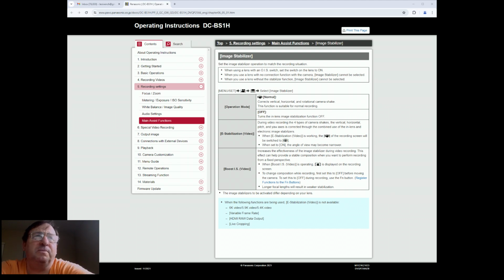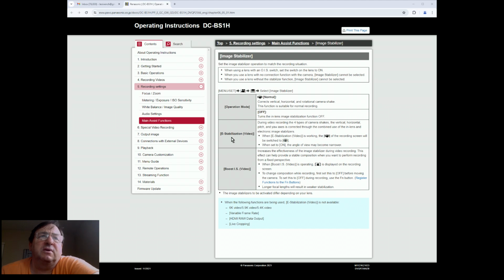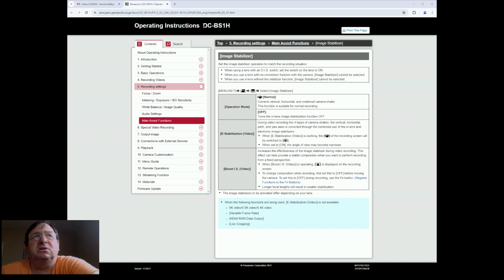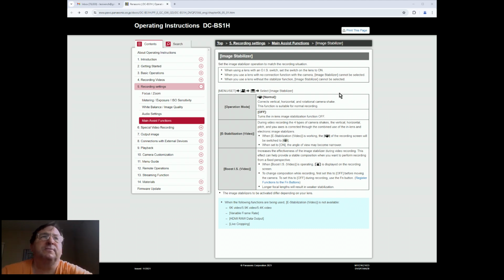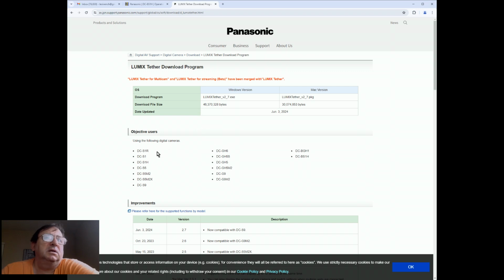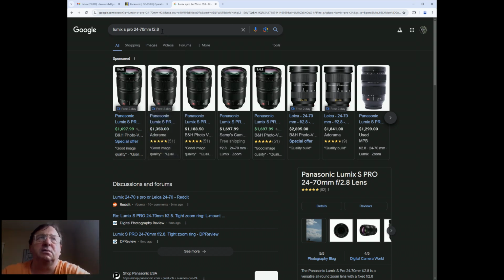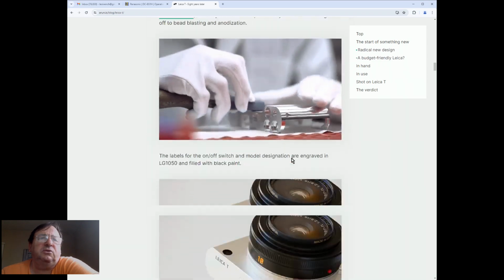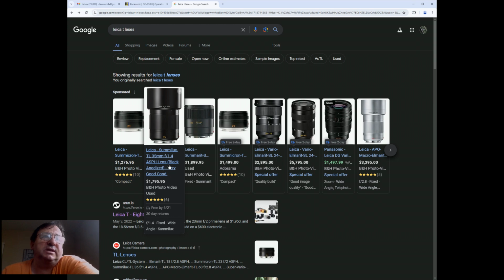My alternative view on Lumix BS1H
Panasonic BS1H